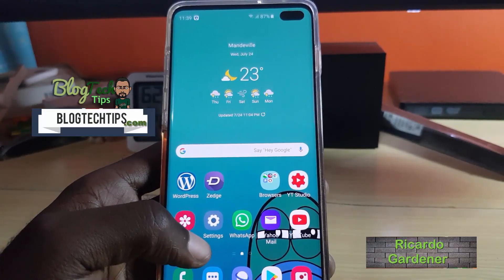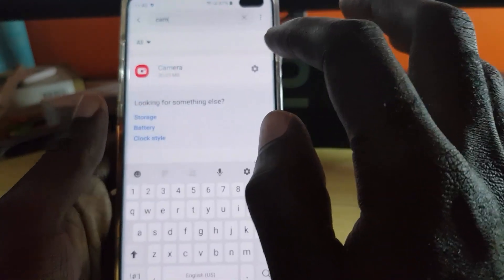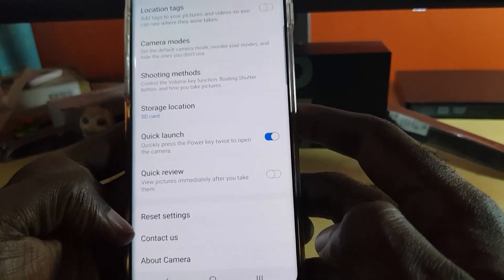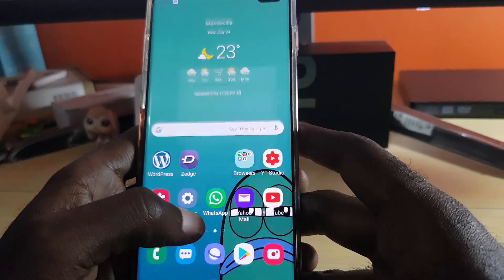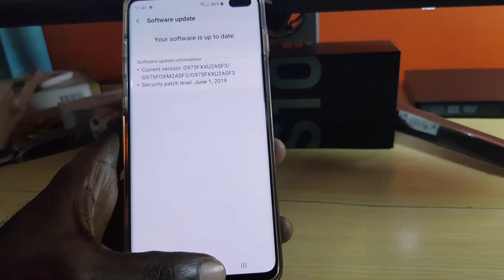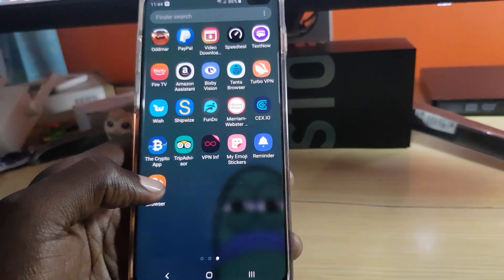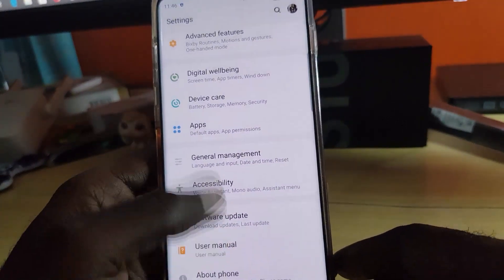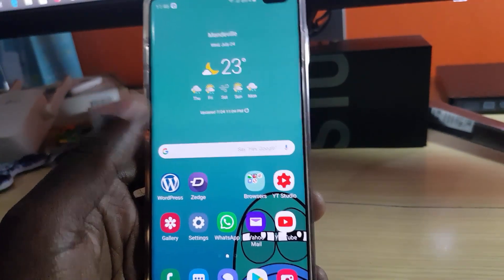Galaxy S10 Unfortunately Camera has Stopped Fix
Fix Unfortunately Camera has stopped on the Galaxy S10, S10e and S10 Plus. Great tips to use to deal with Camera not working on the S10 or crashing.